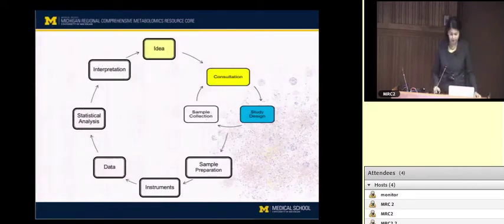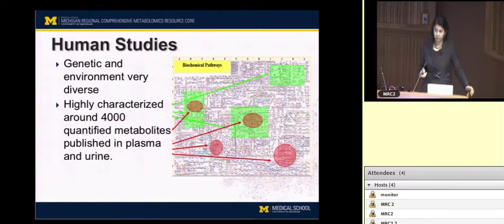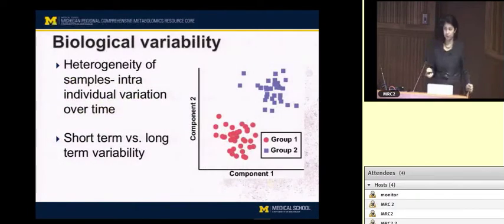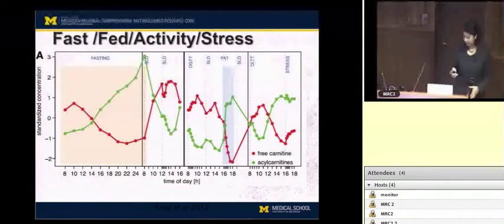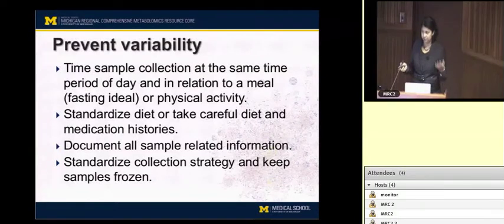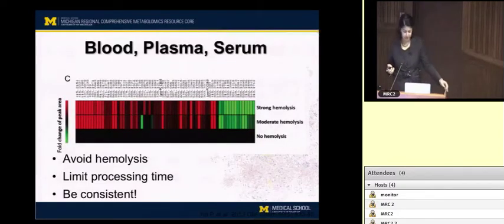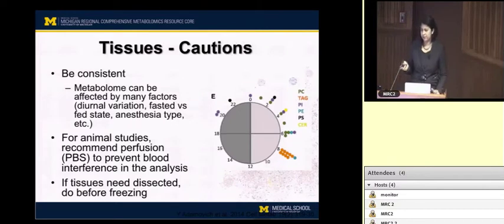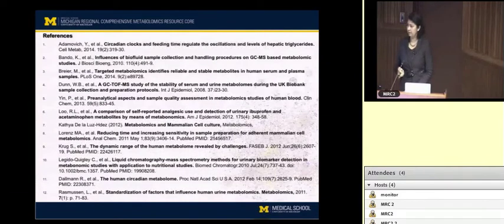Experimental Design and Sample Collection, Anna Mathew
How biological questions can be answered with metabolomics. What to consider while designing a study. The importance of consistent sample collection.